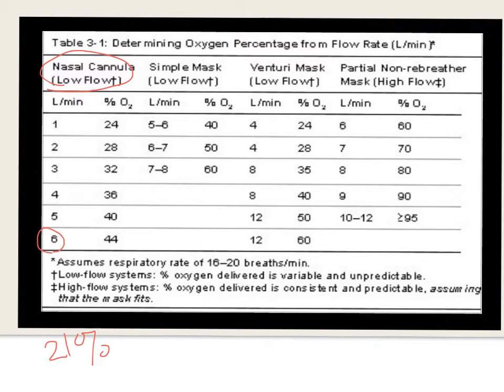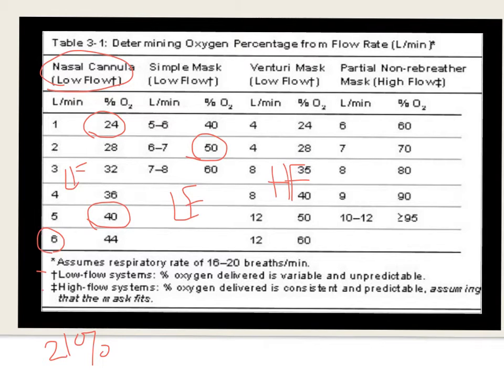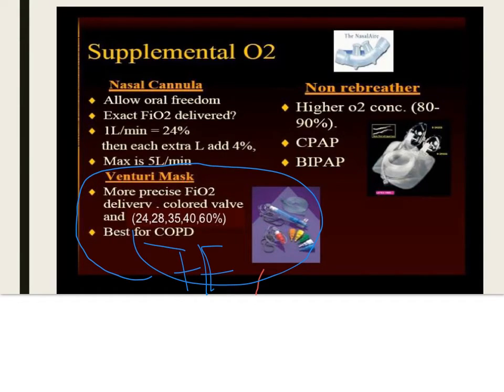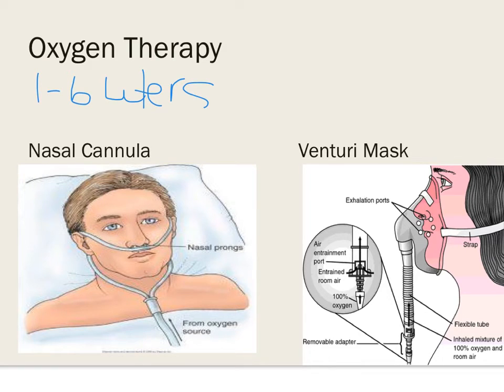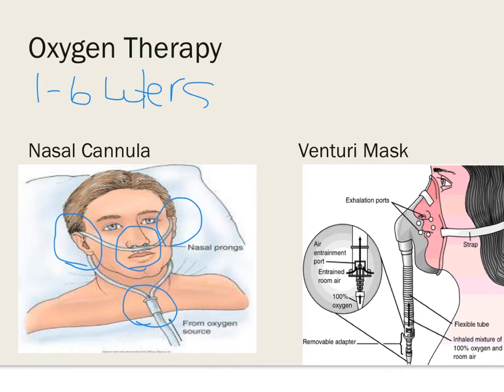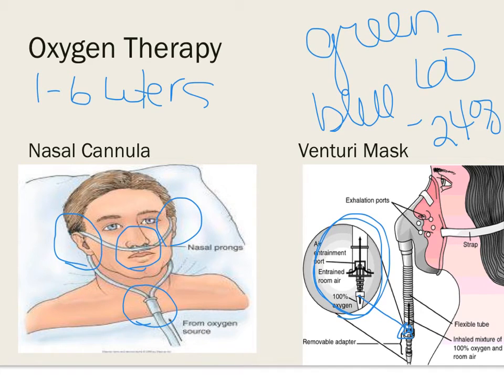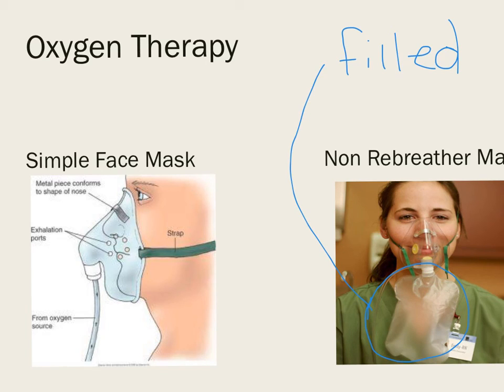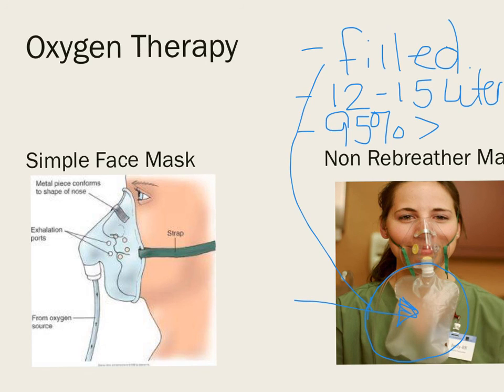Oxygen Therapy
If you are looking for respiratory treatment supplies.